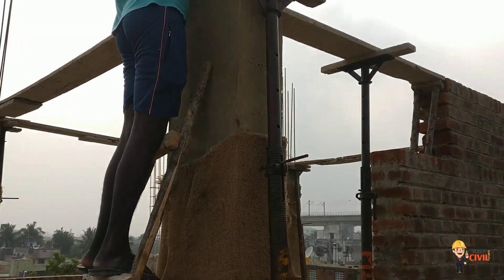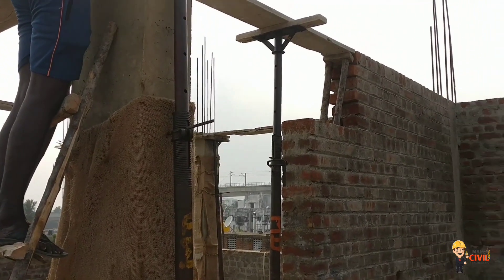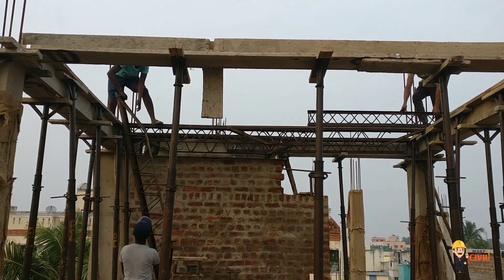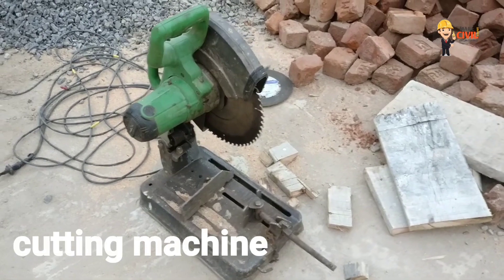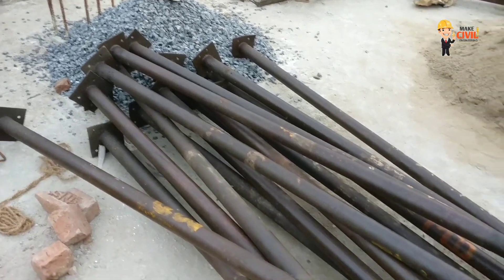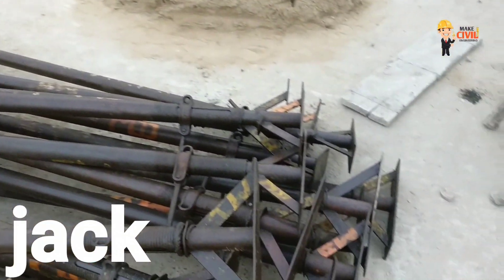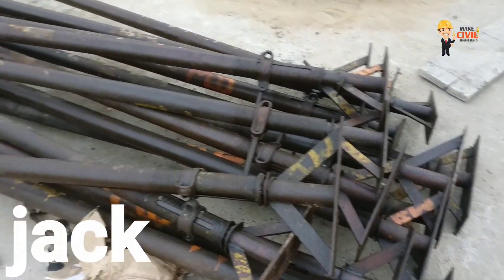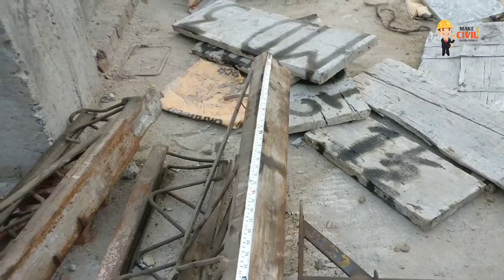Shuttering Materials - Important Equipment for Roof Construction(Basic Civil Engineering Knowledge)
. if you have any doubt ask me in the comment section:)